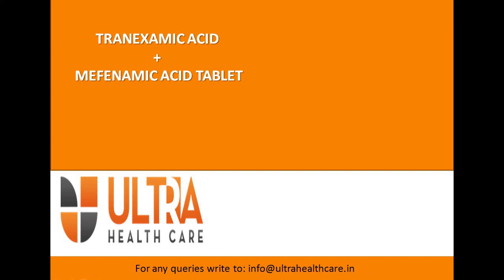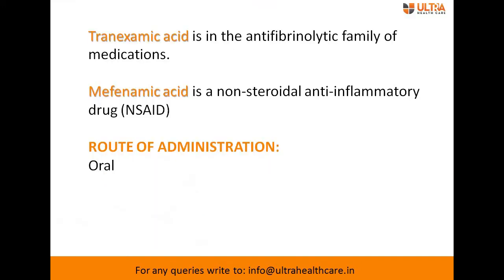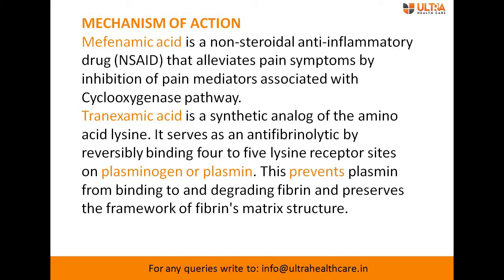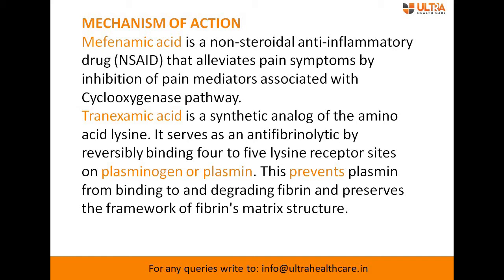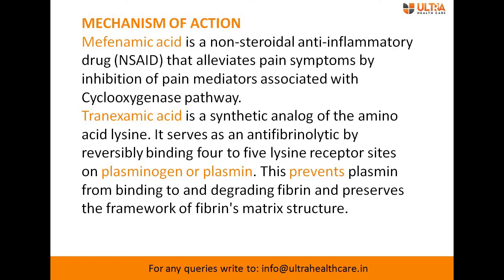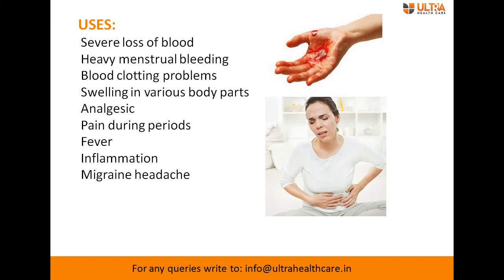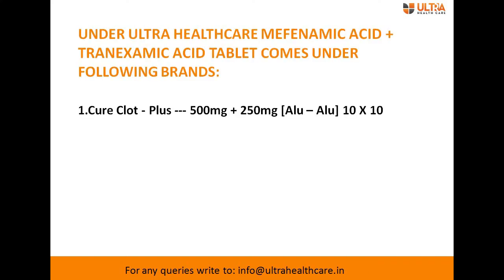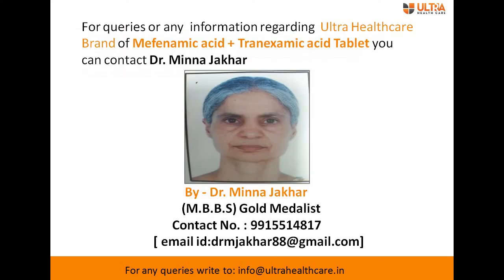Tranexamic Acid and Mefenamic Acid Tablet- Allopathic Pharma Franchise Knowledge Booster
*6 Divisions
*800 Products
*WHO, ISO GMP Certified Manufacturing
*600 Associates already working in PAN India
*Interested call/ whatsapp on.